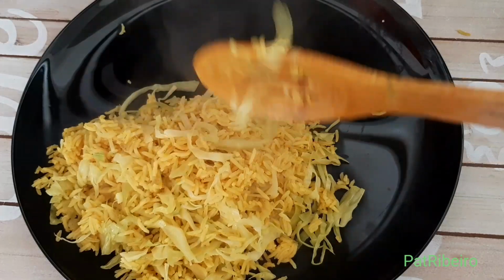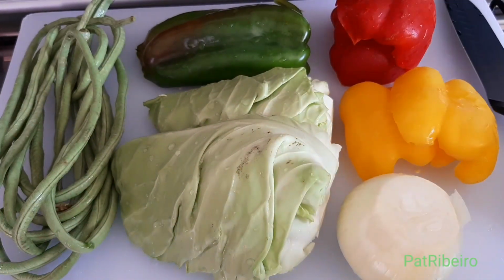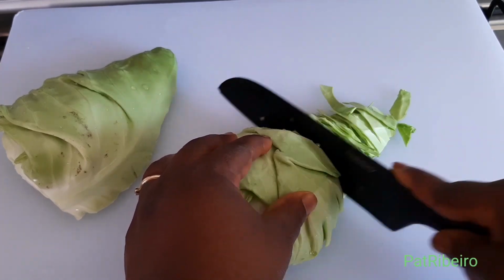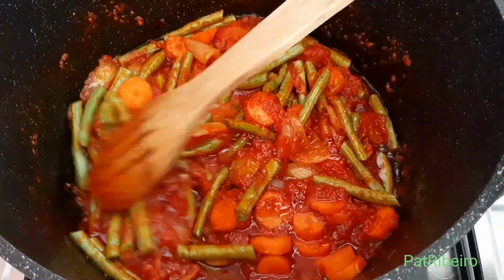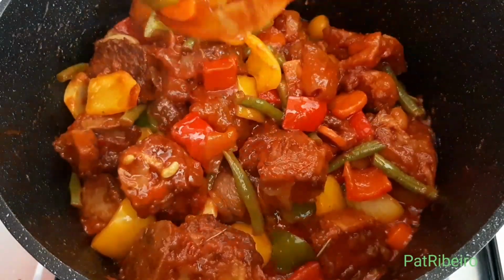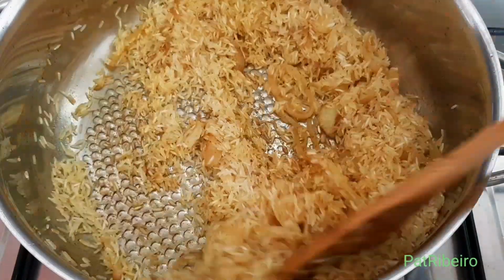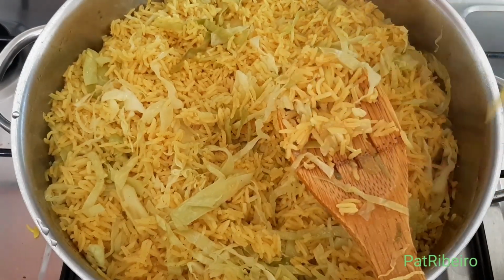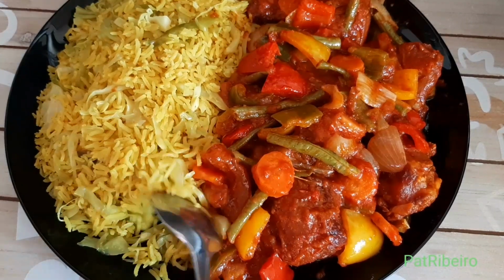How To Prepare Cabbage Yellow Rice With Vegetables Source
Hello lovely fam let's make healthy cabbage rice and vegetable sauce
ingredients:
cabbage
carrots
bell peppers
onions
green beans
cowfoot
curry powder
vegetable oil
seasoning
rice
blended ginger, garlic and onions
tomatoes paste
blended fresh tomatoes